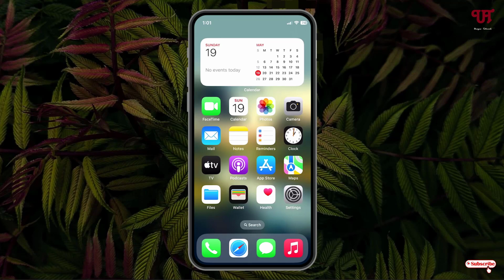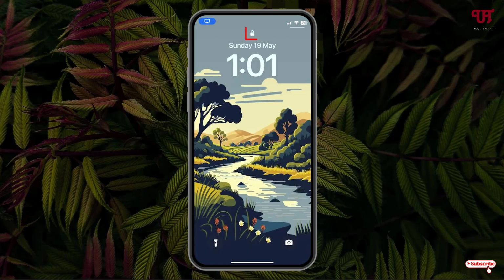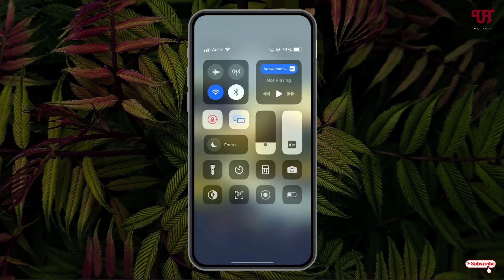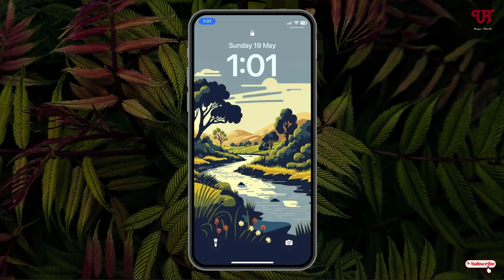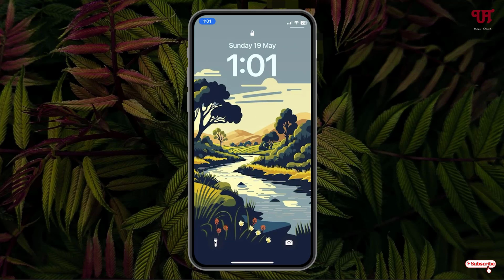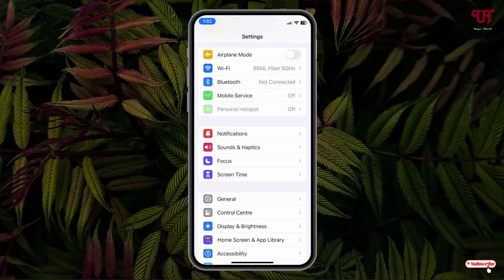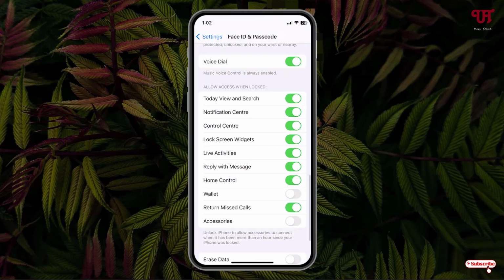How to make Control Centre unaccessible from Lockscreen without unlocking the iPhone smartphone ?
This video tutorial is all about How to make Control Centre unaccessible from Lockscreen without unlocking the iPhone smartphone.